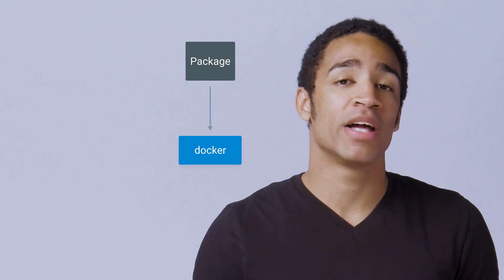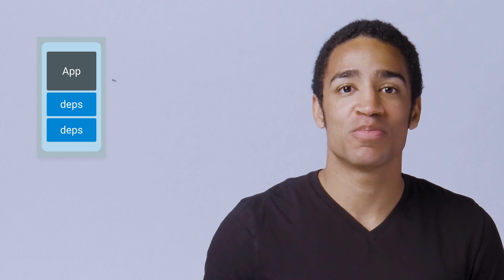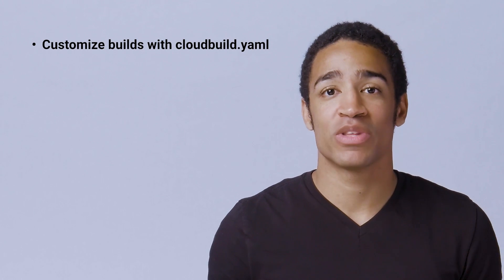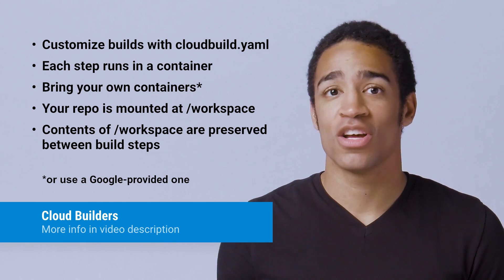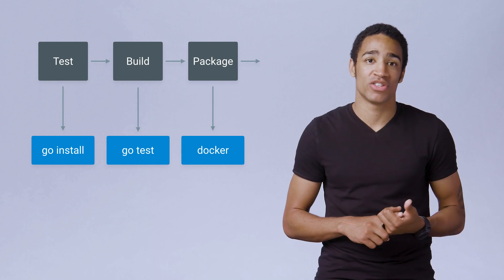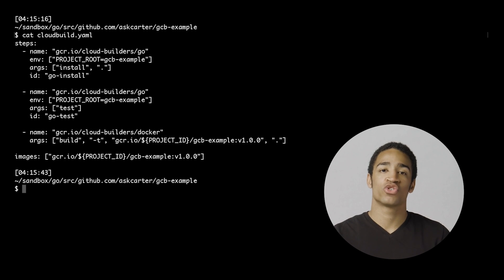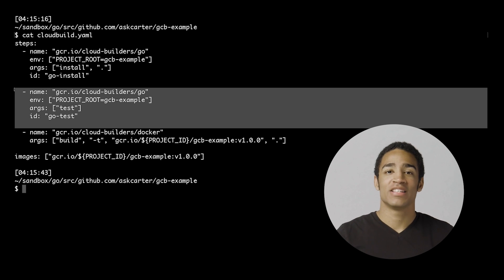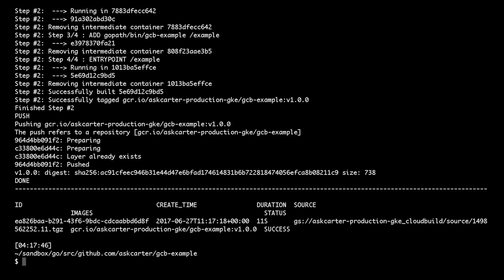Google Container Builder, Part 2: Multi-Step Builds (Cloud Rolling Update)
In a previous episode, you learned that Google Container Builder is a tool for building application containers in the cloud, using Google’s resources. In this episode, Carter Morgan takes a look at how to use multi-step build to create a lightweight CI/CD pipeline.

Be sure to check out Kelsey's talk from Cloud Next '17 on GCB, GCR, and more

Also, Ahmet's article about the benefits of GCB is another great resource